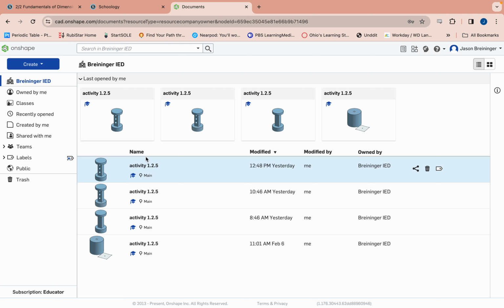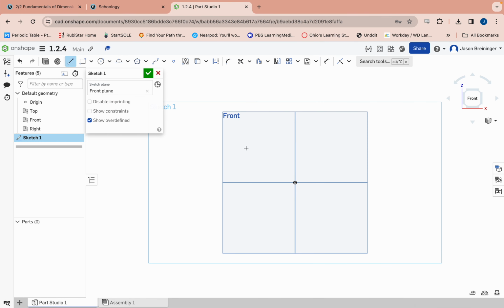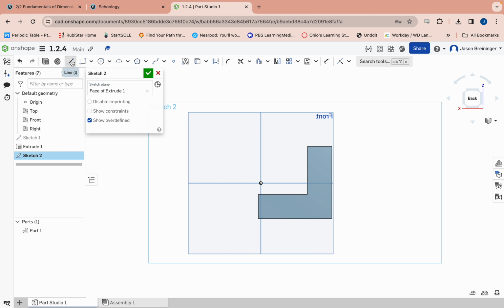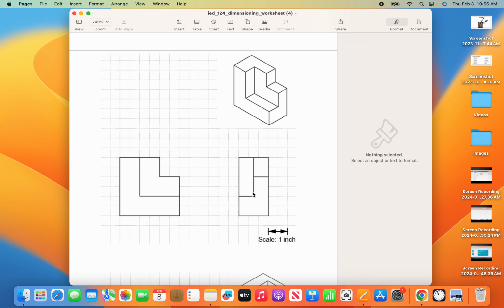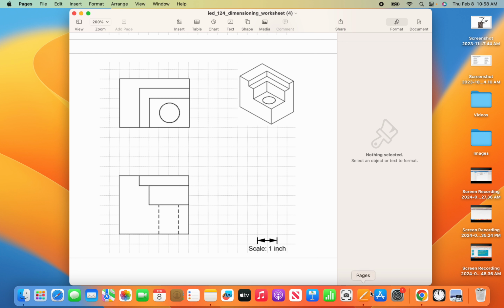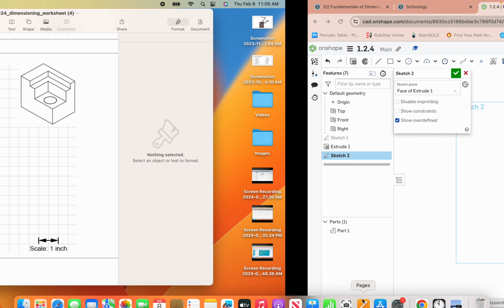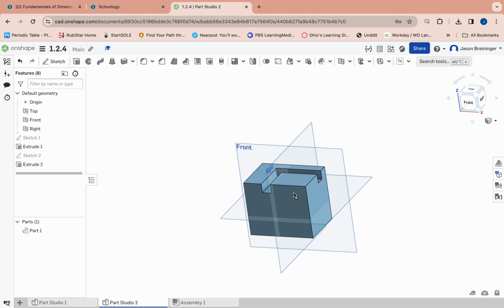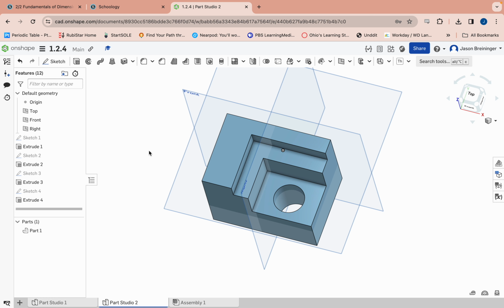Fundamentals of Dimensioning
For help with activity 1.2.4